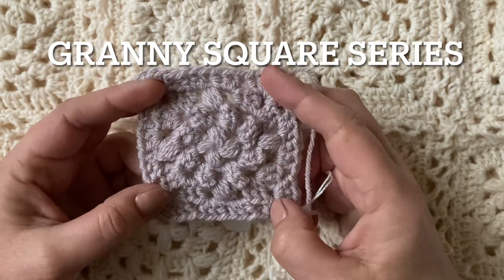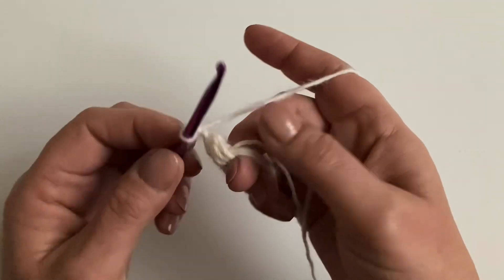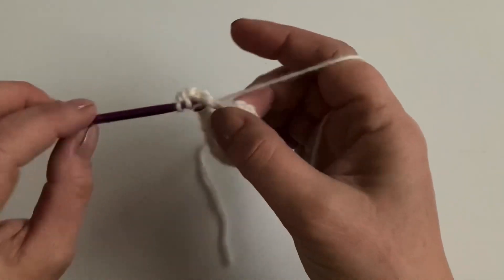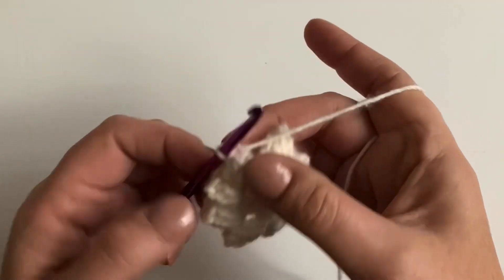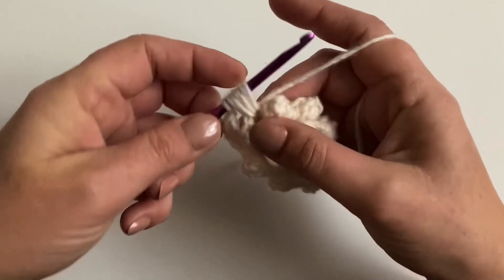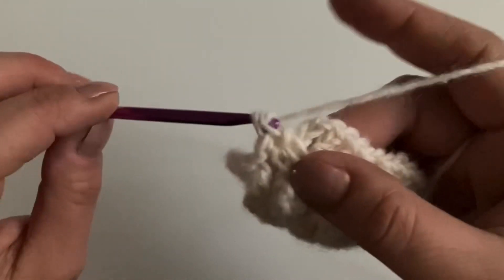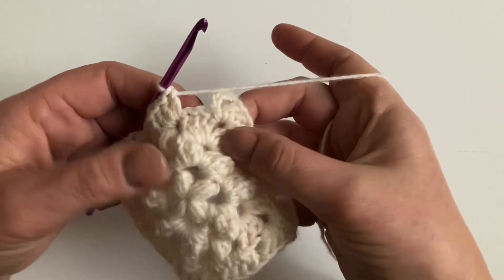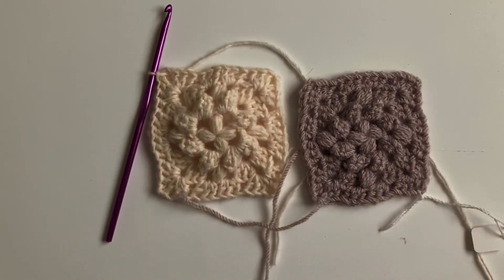Left Hand Granny Square Series| Episode 42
Welcome to the Granny Square Series!